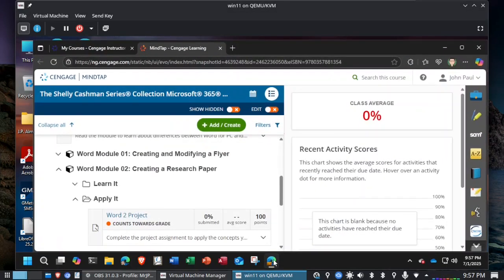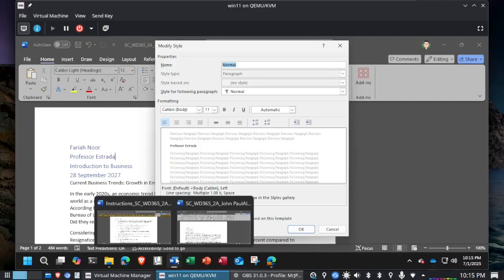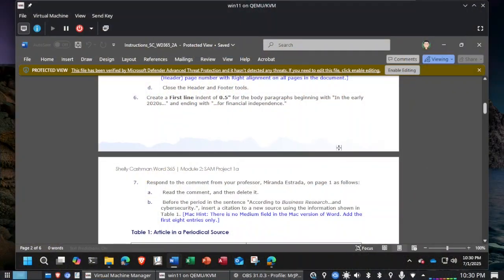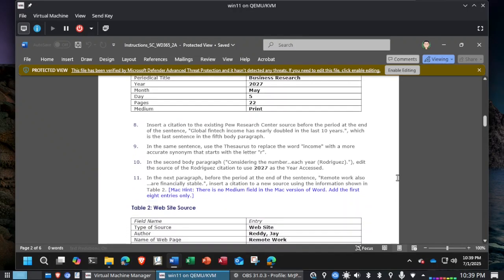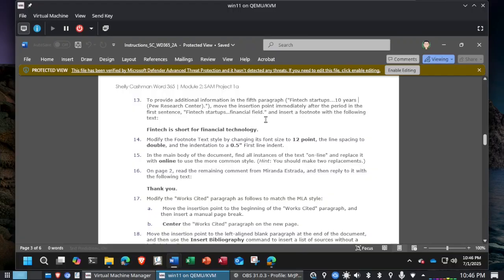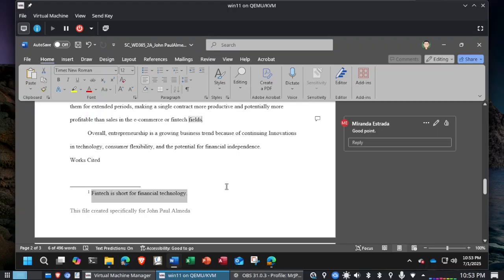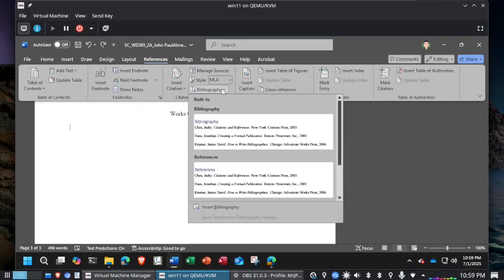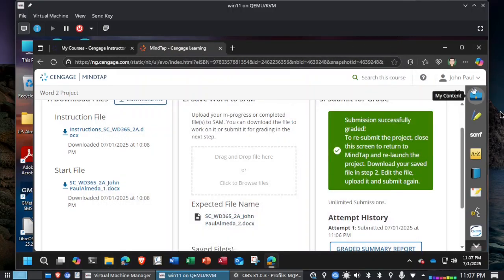COSA 50: Word 2 Project (Office 2024)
I show you how to complete the project assigned for Word Module 2.